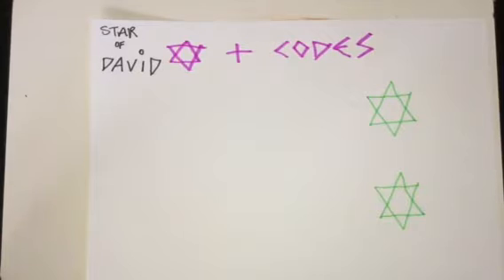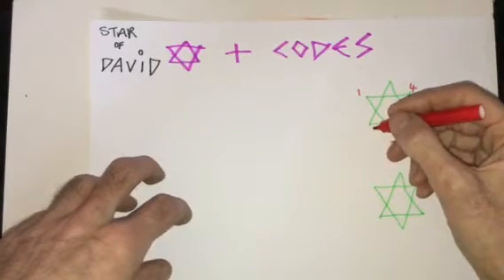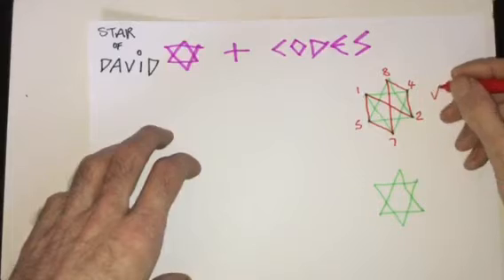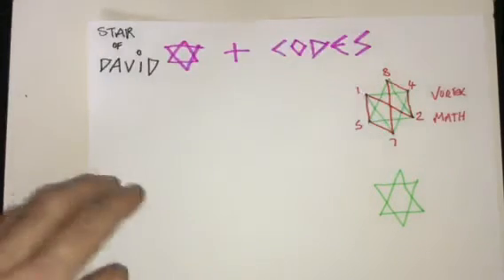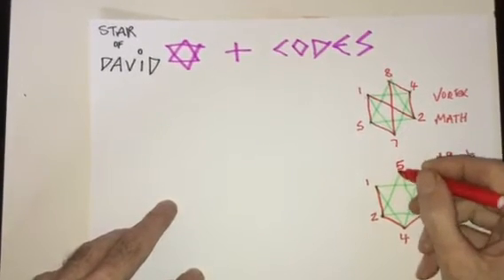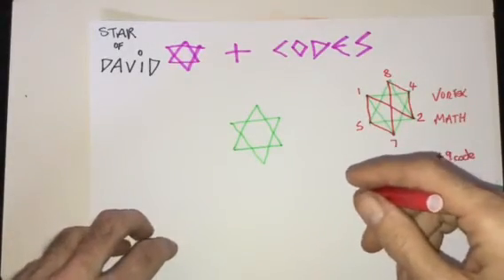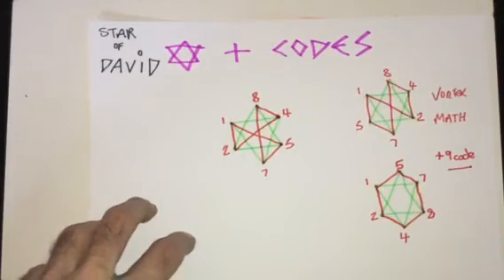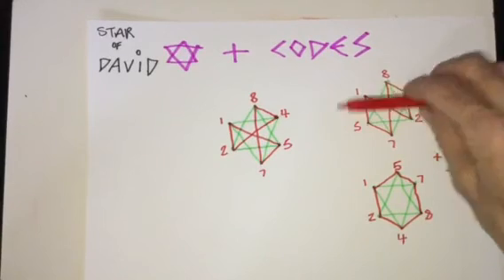Star of David with Number Codes (Reveals Vortex Shapes)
Star of David  plus 3 n 6 codes reveal new shapes by applying the 9 code
Vortex math